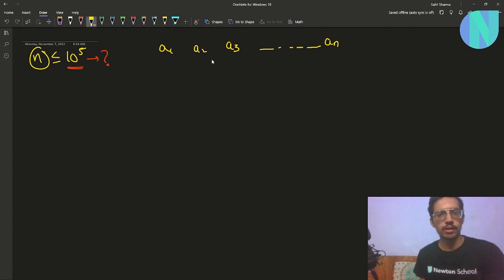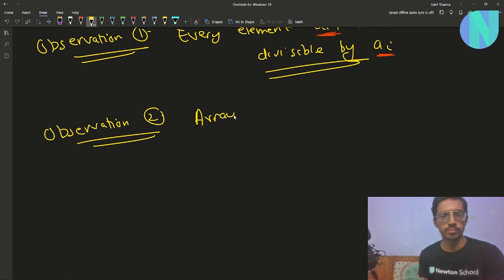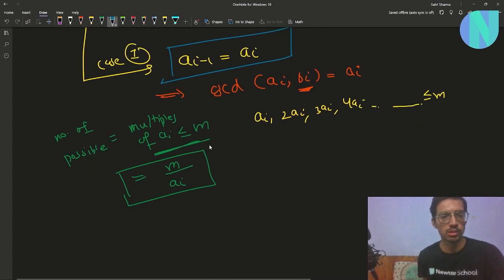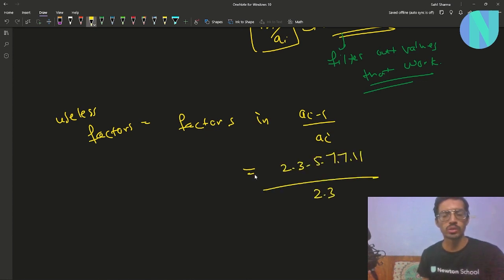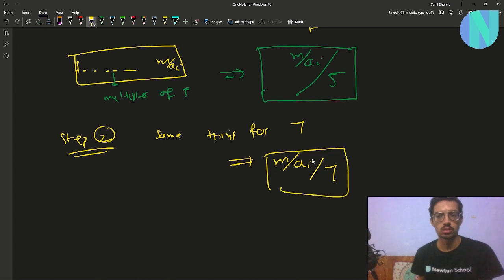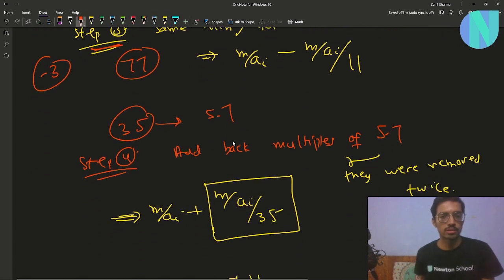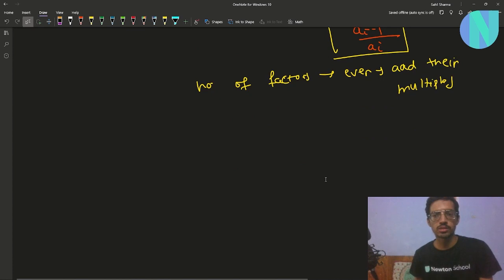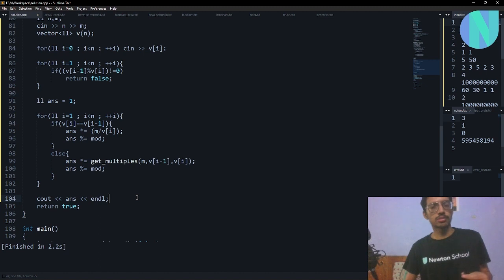Count GCD || Codeforces CodeTon Round 3 Problem D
Count GCD || Codeforces CodeTon Round 3 Problem C